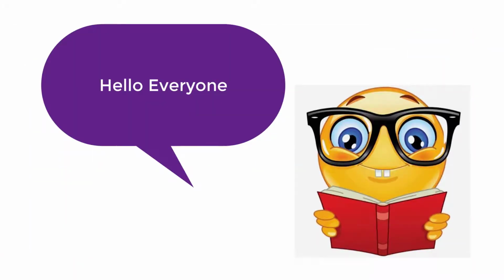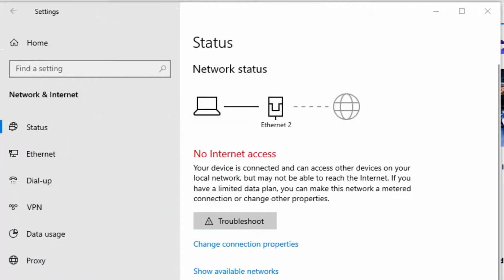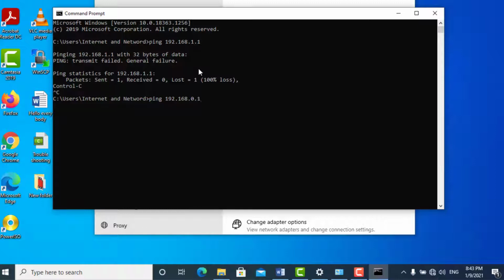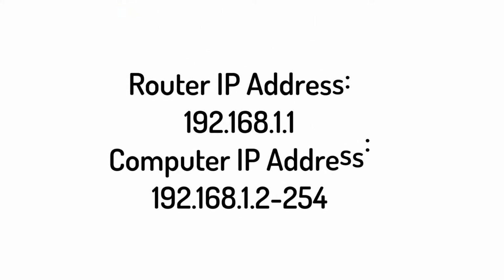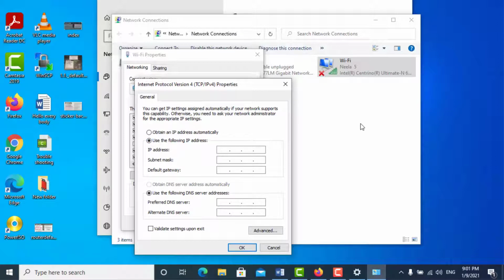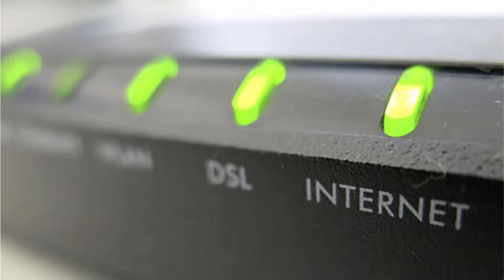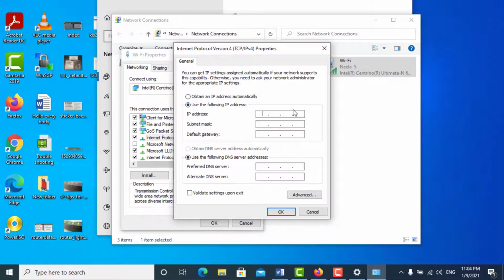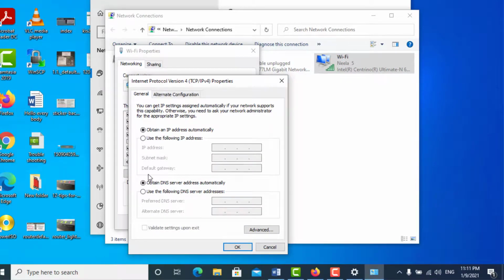How To Quickly Fix Your Internet Connection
I want to tell you something about an issue that most of us face several times in our life
You have some important task, Exactly when you open your website, It doesn’t open and shows you this message
 We’re having trouble finding that site.
Or
The page cannot be displayed
What should be done? And what is the problem and how we should fix it?
I describe all the things that you should know about this issue in this video

This tutorial was performed on a Windows 10 computer. This will work with all major computer manufactures that are running Windows 7, Windows 8, Windows 8.1 or Windows 10 operating systems